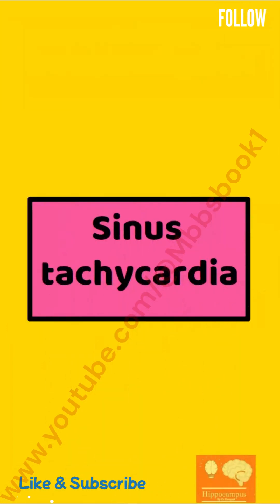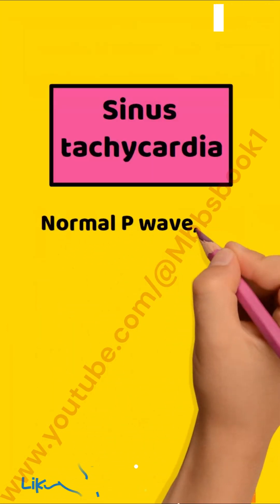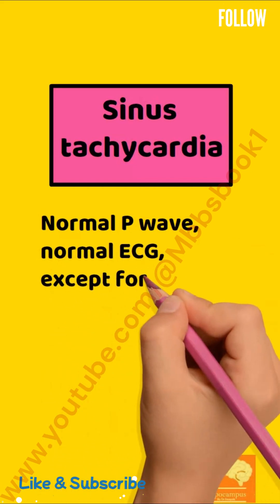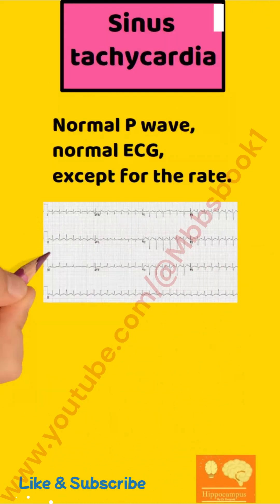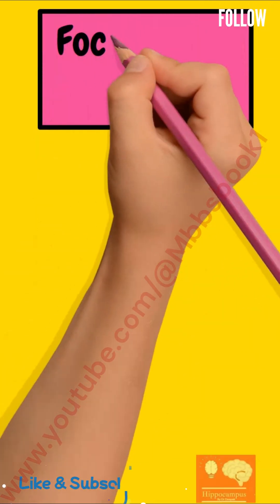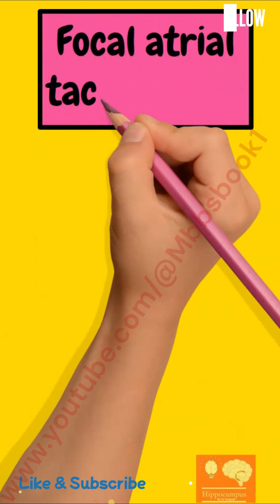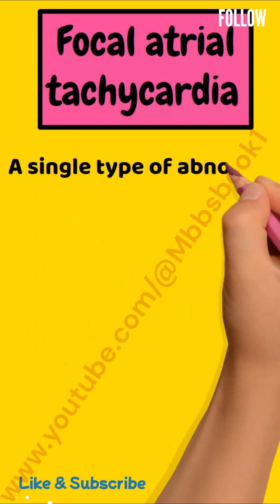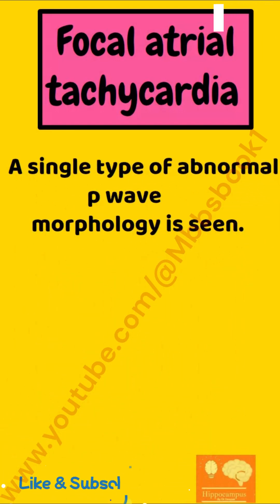Essential Facts About Supraventricular Tachycardias with Narrow QRS Complex You Need to Know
Learn about Narrow QRS Complex SUPRAVENTRICULAR Tachycardias in this informative video. SUPRAVENTRICULAR tachycardias, or SVTs, are a type of abnormal heart rhythm that originates above the ventricles. Narrow QRS complex SUPRAVENTRICULAR tachycardias are characterized by a narrow QRS complex on an electrocardiogram (ECG), indicating that the abnormal rhythm is originating from a location above the ventricles. This video will help you understand the causes, symptoms, and treatment options for narrow QRS complex SUPRAVENTRICULAR tachycardias. Whether you're a medical professional or someone looking to learn more about heart health, this video is a great resource for understanding this important topic.